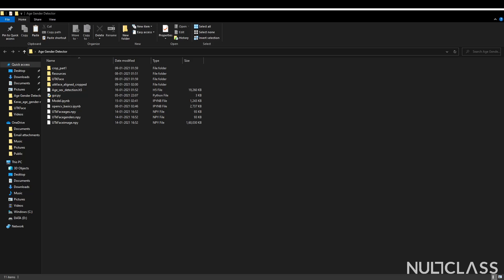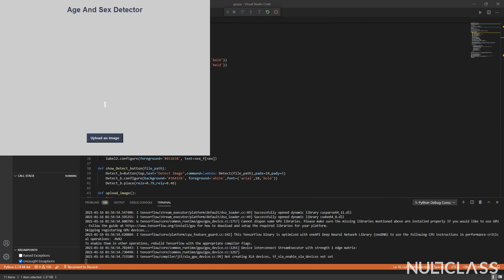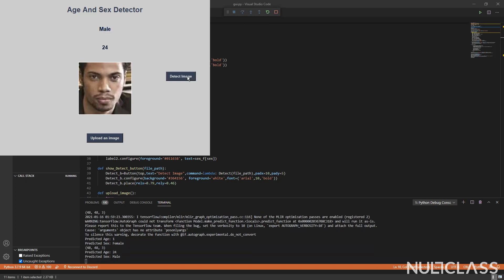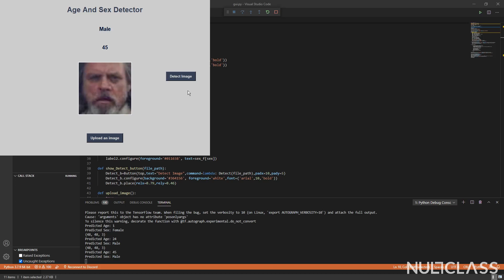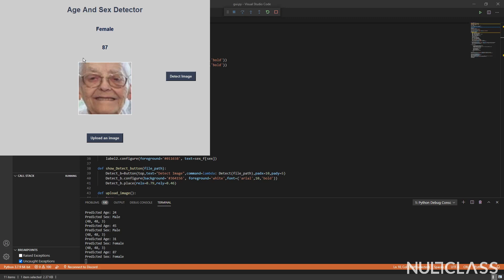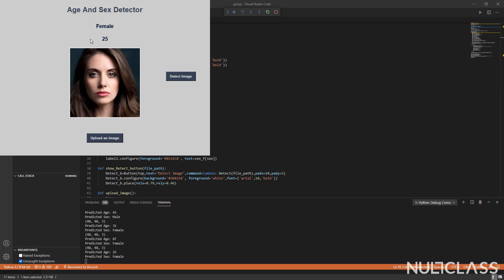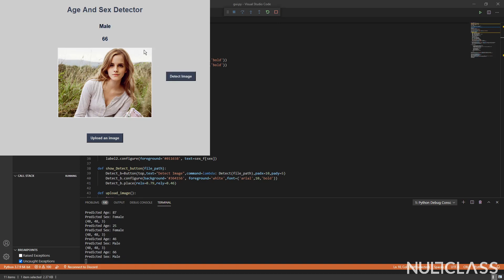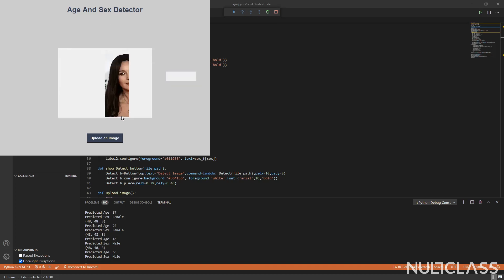Intro | Build Your Own Gender & Age Detector | Part #1 | NullClass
Camera Face Age Calculator or Face age detector camera is a best option for those who want to see that how old do they look by their face !! This app firstly identifies your face and then deduces your age according to your face characteristics. This app not only tells your age but also displays your Gender, about your Glasses, about your Head Angle and about your smile so that you can easily trust on this app.